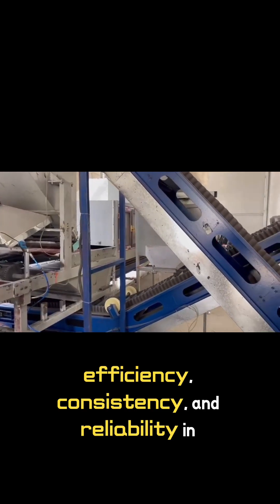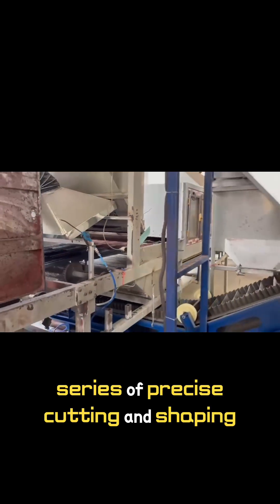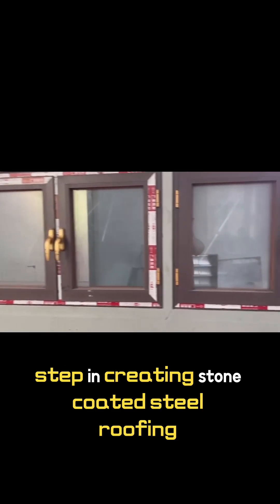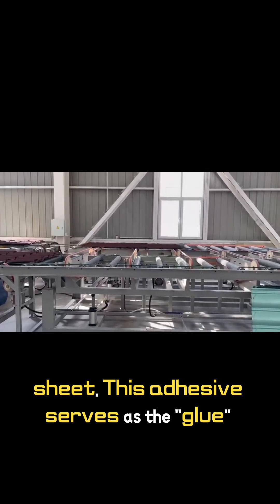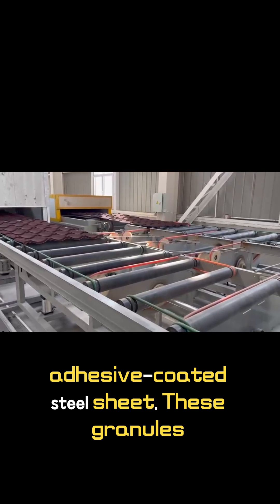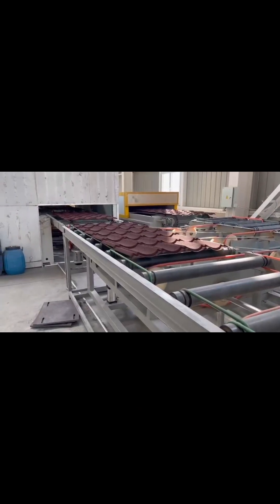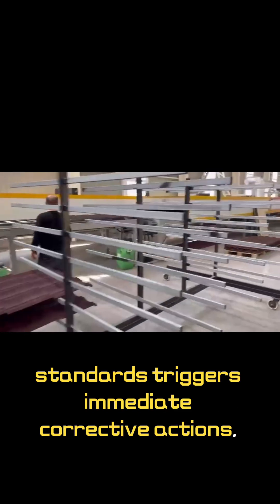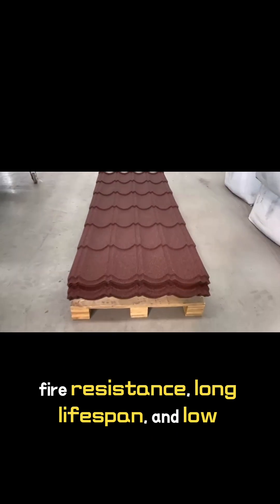Stone coated steel roofing sheet production line stone roof sheet sand roof sheet roof machine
The stone coated steel roofing sheet production line is a highly efficient manufacturing system. It integrates key processes such as steel sheet forming, coating application, and stone granule adhesion. Advanced machinery ensures precise coating thickness and uniform stone distribution, enhancing the roof tiles' durability and aesthetic appeal. This production line can produce high - quality, weather - resistant stone coated steel roofing sheets, meeting diverse construction demands with excellent waterproof, fireproof, and anti - corrosion properties.

Elliot Liu
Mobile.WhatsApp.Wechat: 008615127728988